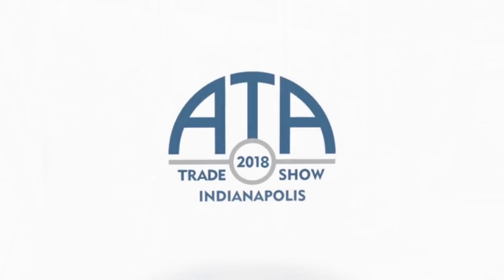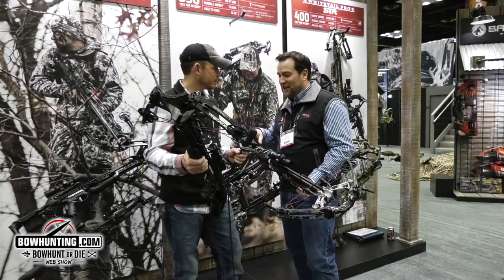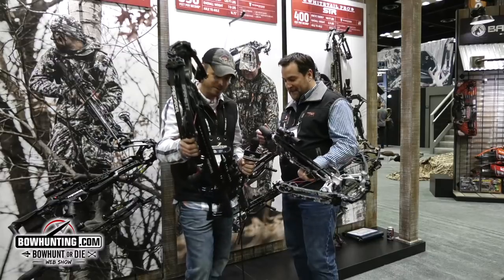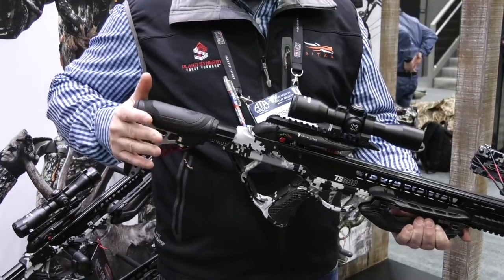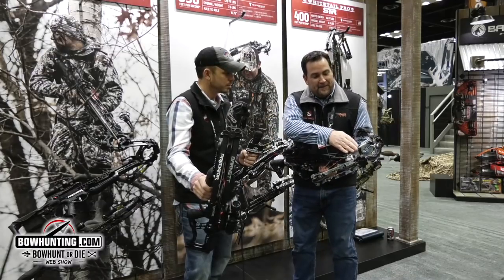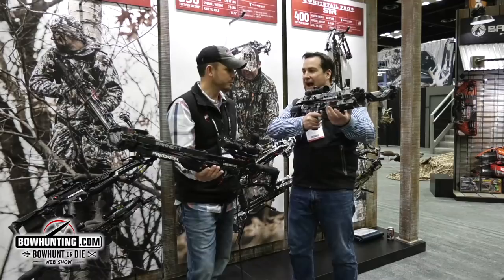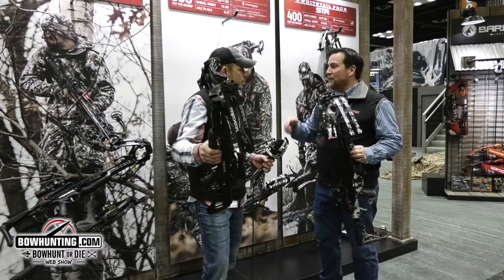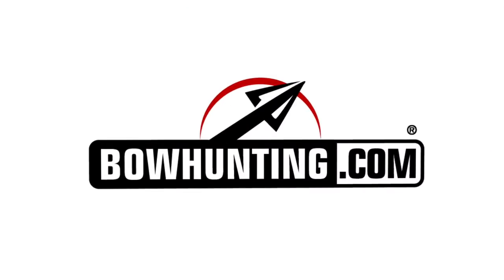Barnett Crossbows Predator-2018 ATA Show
Take a look at the Barnett Predator Crossbow